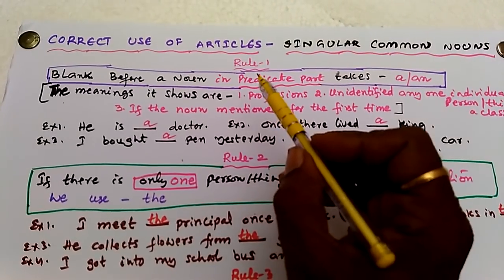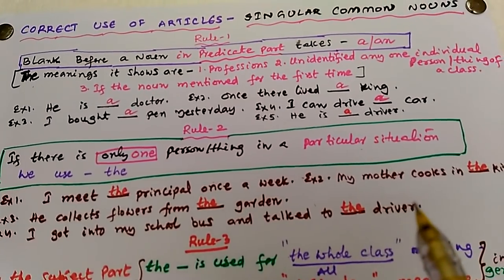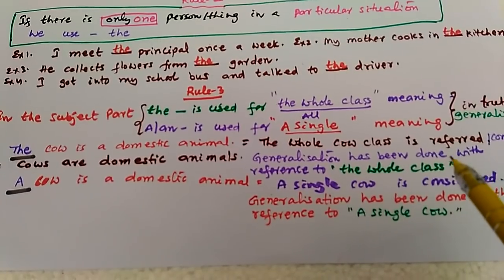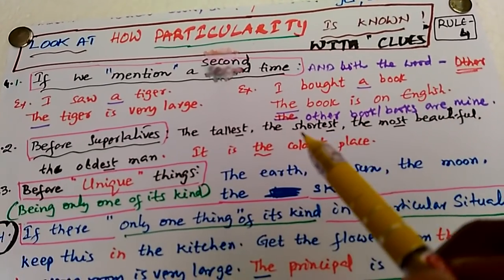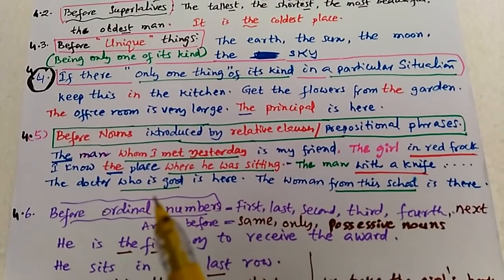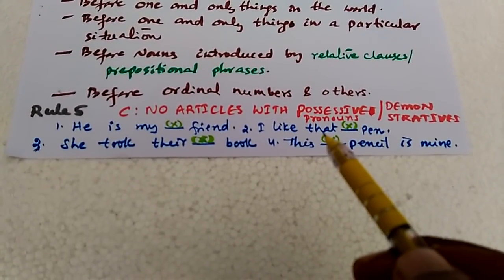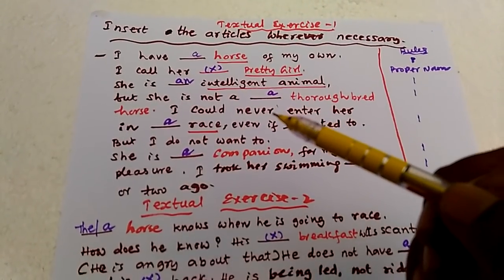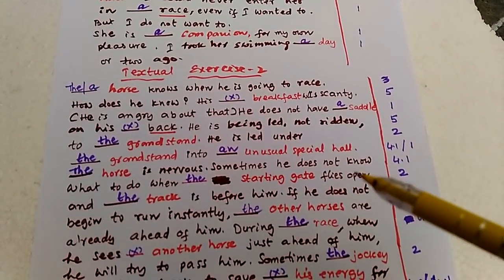Correct use of articles~ part 1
There are 5 important rules that guide us in this regard. What are these? Watch this video.